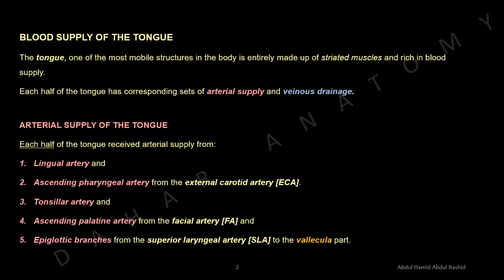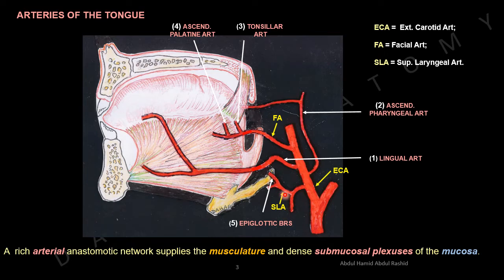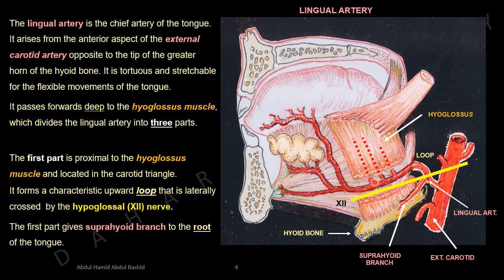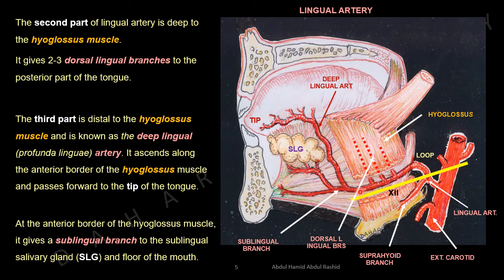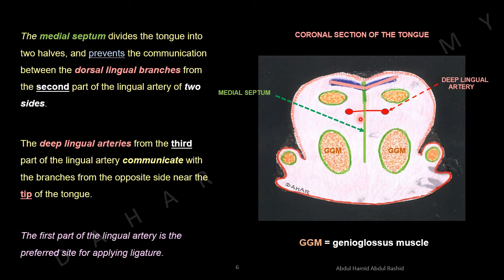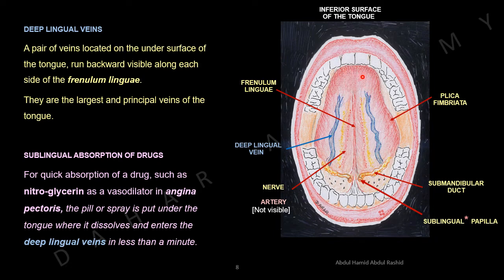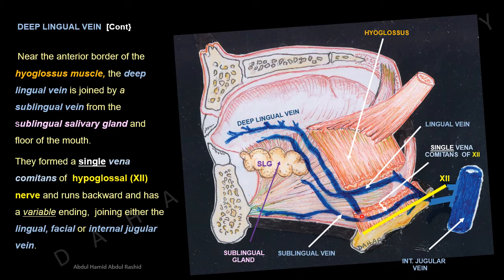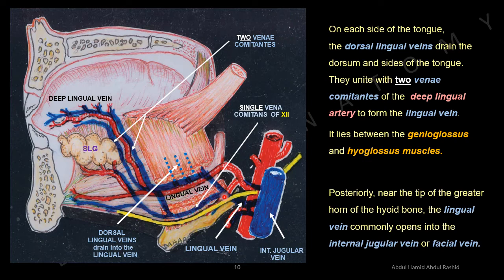BLOOD SUPPLY OF THE TONGUE, Anatomy DAHAR Series